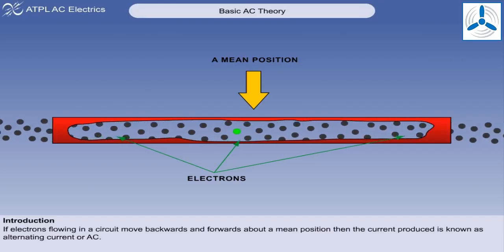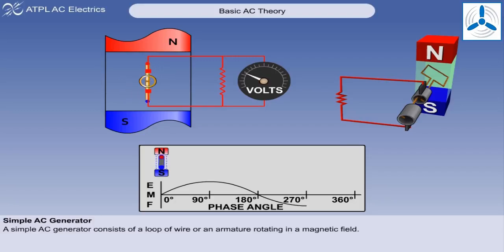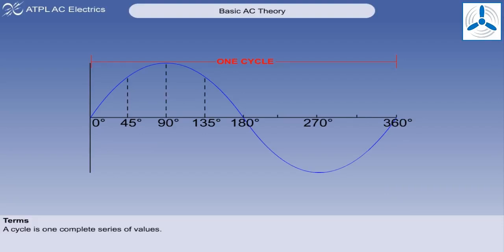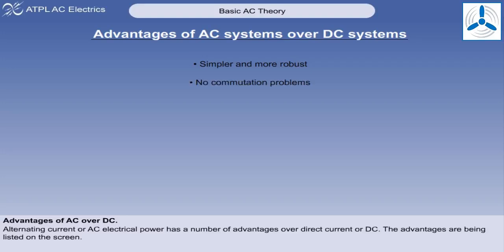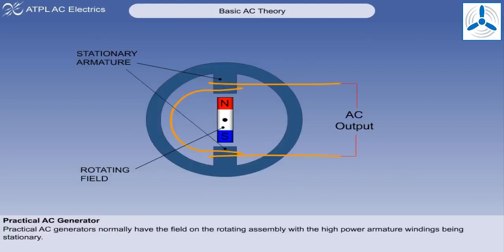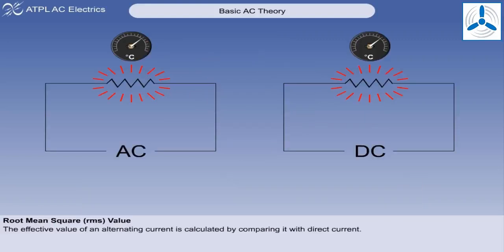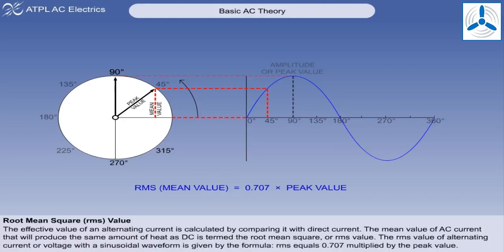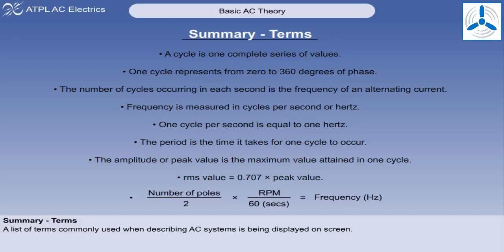AC Electrics Lesson 1 Part 1